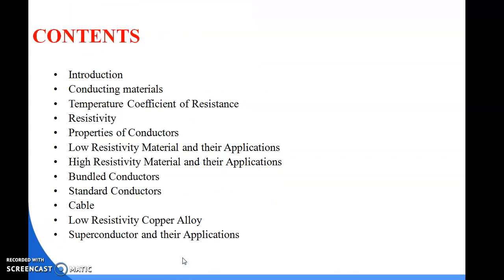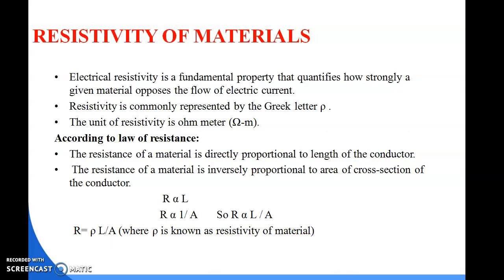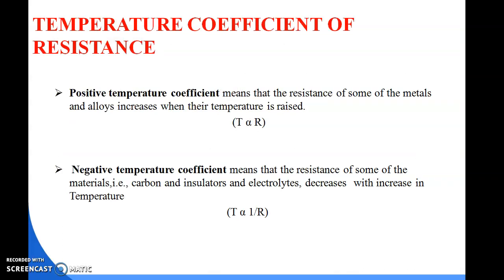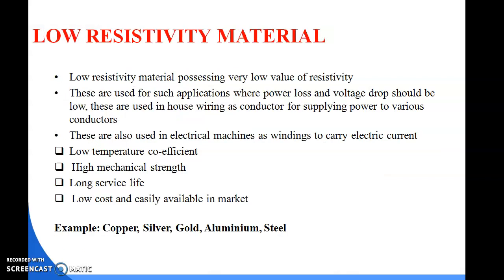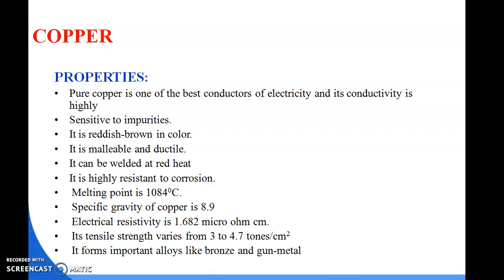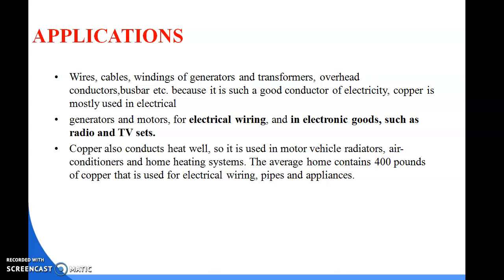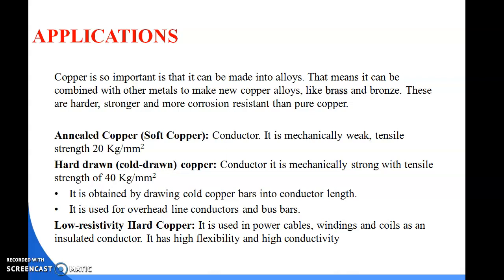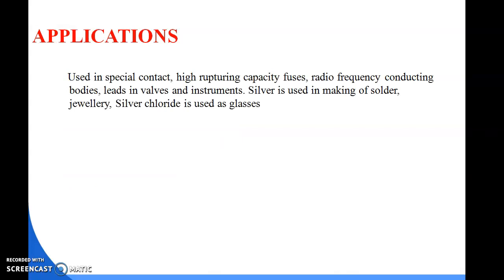3RD SEMESTER ELECTRICAL ENGINEERING MATERIAL CONDUCTING MATERIALS PART-1